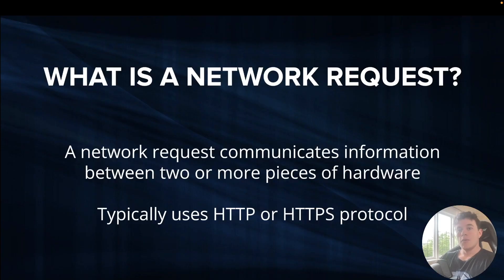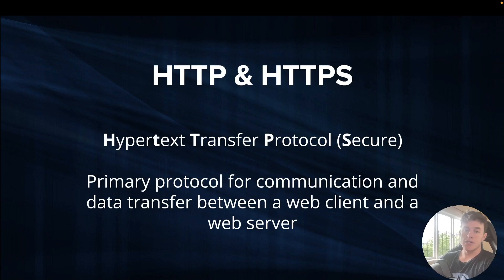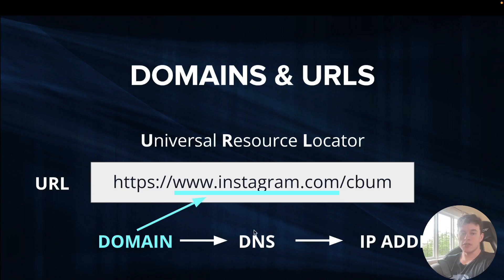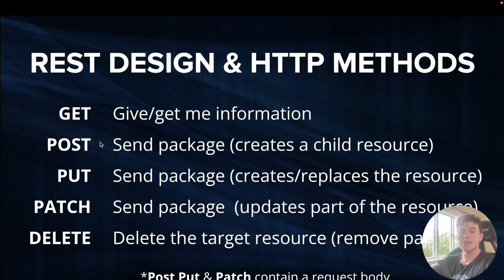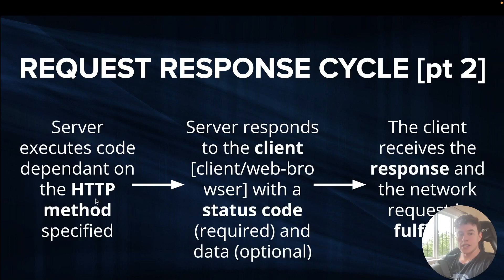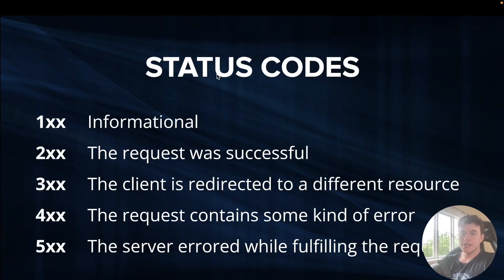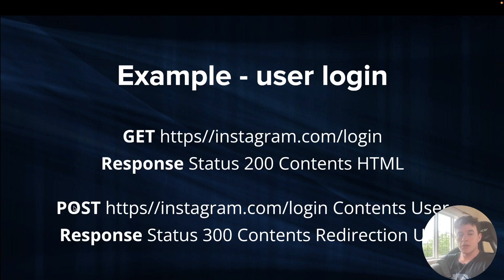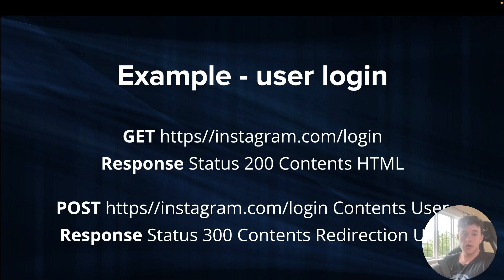Learn HTTPs Network Requests in 14 Minutes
Network Requests are at the very foundation of the function of the Internet. In this video we look at all the different puzzle pieces that comprise a Network Request, so that you can feel confident and comfortable sending them between different pieces of hardware (for example, Client to Server).

🔖 Topics Covered

- Network Requests
- HTTP protocols
- URLS and Domains
- REST Methods
- Status Codes
- IP Addresses and Ports
- DNS
- Request Headers